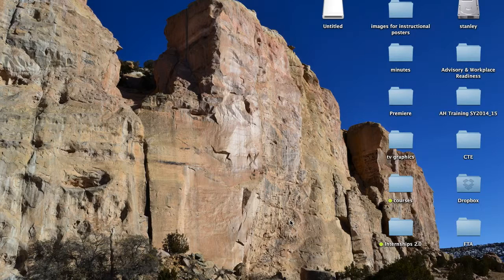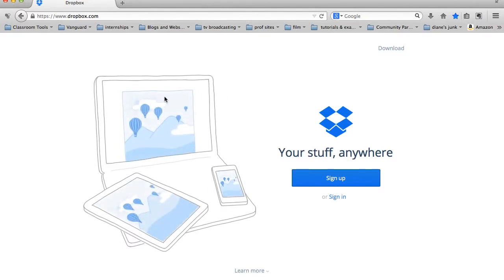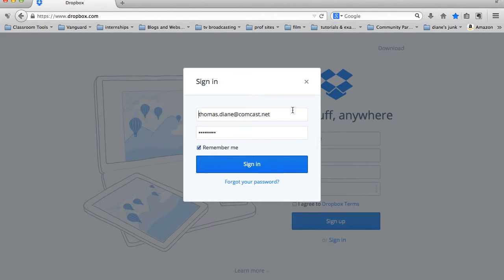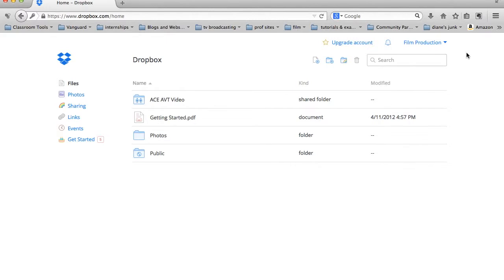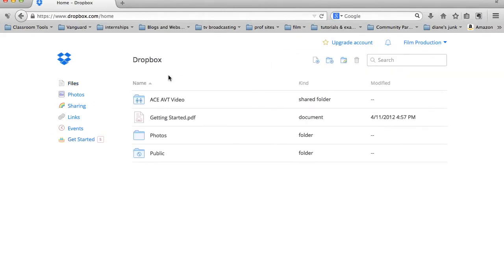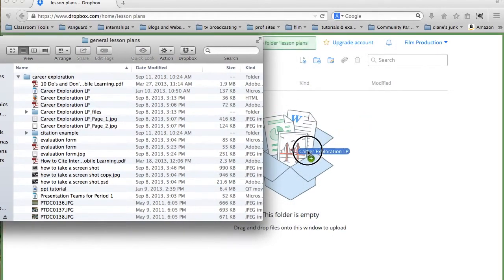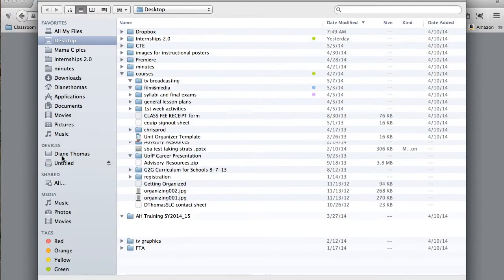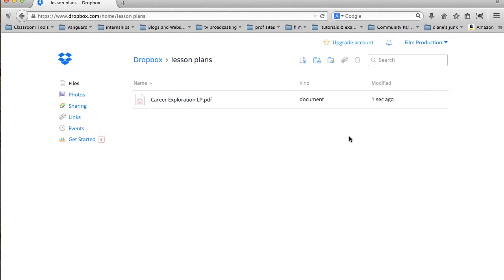Intro to using Dropbox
Need access to files from anywhere?  Try using Dropbox!  This free (2Gb) cloud storage service lets you Upload/Download files, create and share folders, and more!